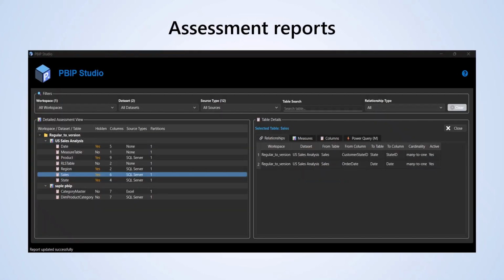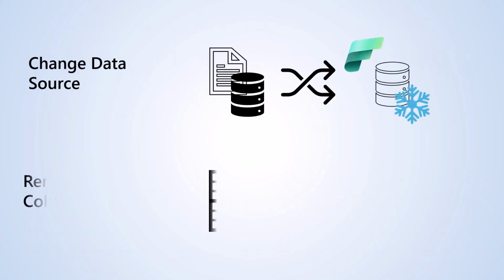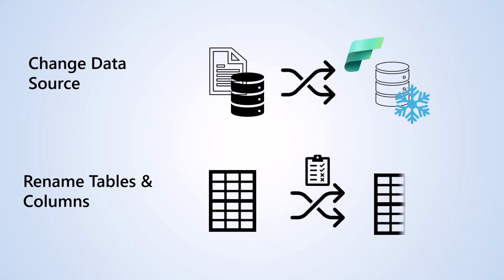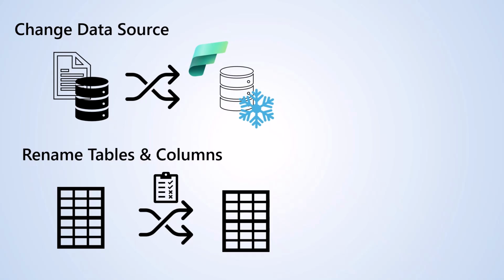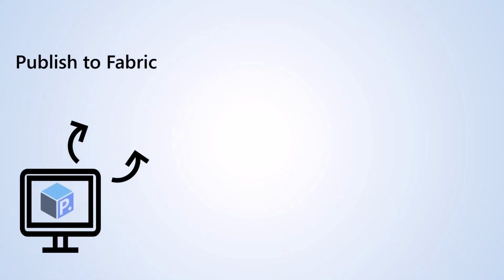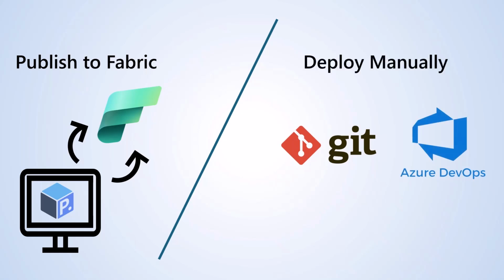PBIP Studio | Simplifying PBIP & TMDL Workflows at Scale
Power BI work at scale isn’t hard because of complexity.
It’s hard because of repetition.

PBIP and TMDL workflows often involve the same steps again and again — across multiple models, projects, and environments.

This short video introduces PBIP Studio, a local-first desktop tool focused on bringing structure and control to PBIP workflows.

PBIP Studio is designed to help Power BI professionals:

Reduce repetitive manual effort

Work with PBIP and TMDL projects more consistently

Maintain visibility and control over changes

This video is an intro only.
More details will be shared soon.

👉 If you’re interested, the Google Form link for updates is available in the description/comments.